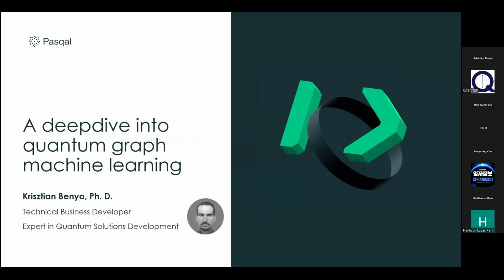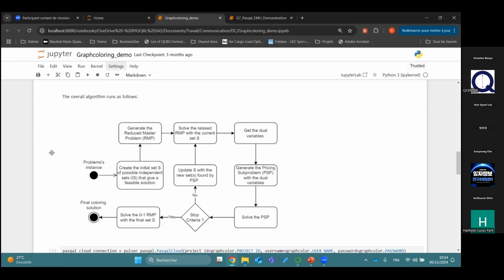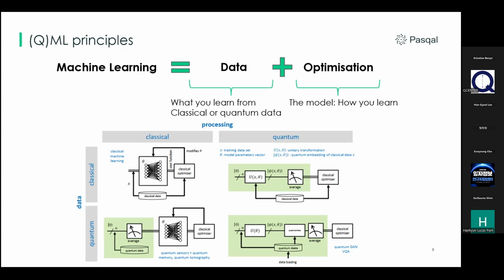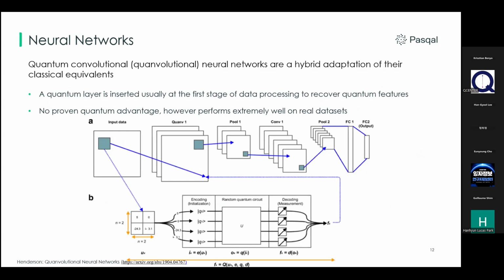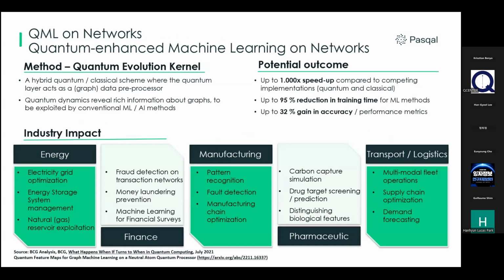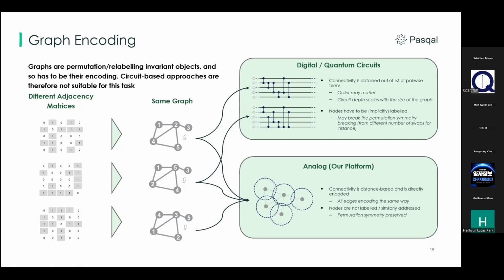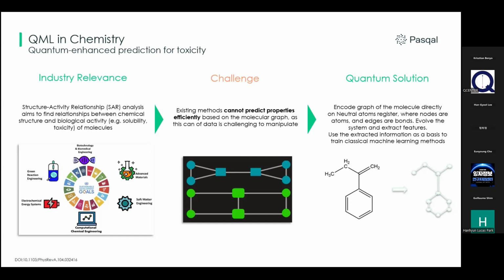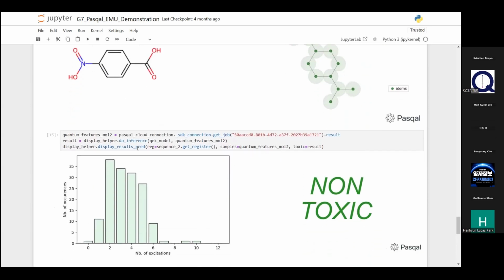6회차_2024 양자정보연구지원센터 x Pasqal 양자컴퓨팅 교육 프로그램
[Qcenter x Pasqal] 성균관대 양자정보연구지원센터와 Pasqal가 함께 주관하는 '2024 양자정보연구지원센터 x Pasqal 양자컴퓨팅 교육 및 실습 프로그램'을 마련하였습니다.

"A deepdive into quantum graph machine learning" 라는 주제로 Pasqal 의 Krisztian Benyo가 진행해주셨습니다.
Day6. QCenter -Pasqal Quantum Computer Program!
Topic is "A deepdive into quantum graph machine learning" and lecturer is Kristian Benyo from Pasqal.

※ 이 영상은 "양자정보연구지원센터 x Pasqal 양자컴퓨팅 교육 및 실습 프로그램" 의 강의 녹화 영상입니다.